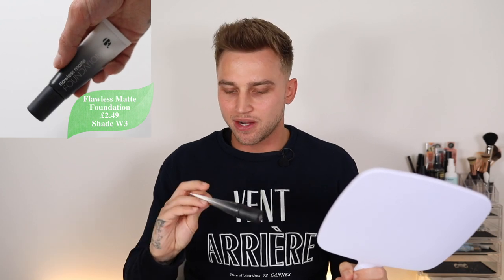Men's Natural Makeup Look | Full Face DrugStore Makeup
Do you have to be a girl or gay to wear makeup? NO. Here is my EASY step by step NATURAL makeup tutorial for men using only affordable drugstore makeup.

Hope this helps, let me know what you think to the finished look :)